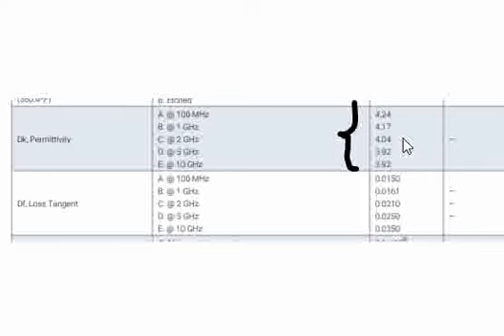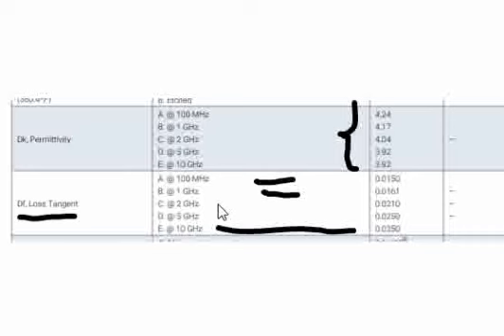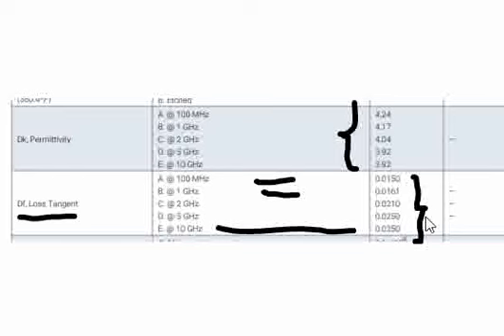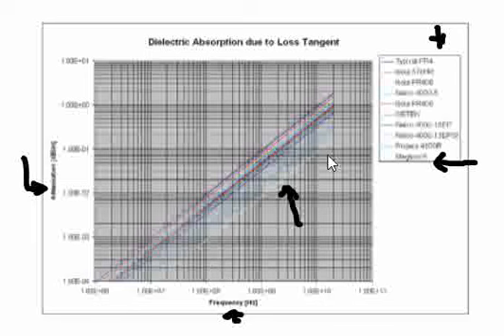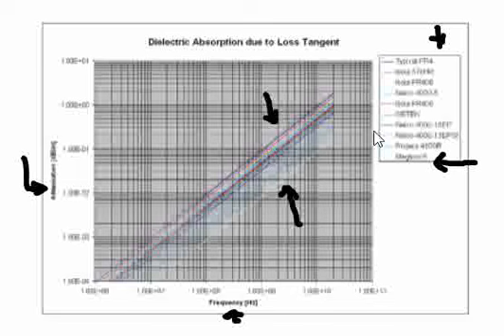PCB Material properties - Loss Tangent or Dissipation Factor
Note to visitors:
Our channel is a kind of content for everyone. The moto of our channel is to help electronics engineers and at the same create content catering to various auidence. If you are an electronics guy and other content is irrelevant, our sincere request is to access the playlists. Our channel has created separate play lists for elctronics content. We predomnantly create content on hardware design, firmware design, embedded systems as a whole, LTSpice simulations, Artificial Intelligence, Python programming, C programming.